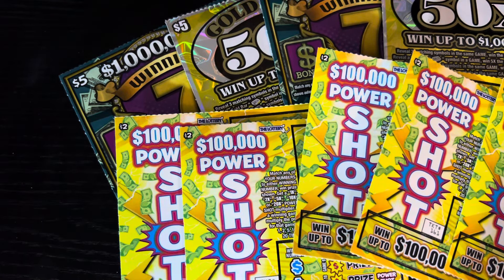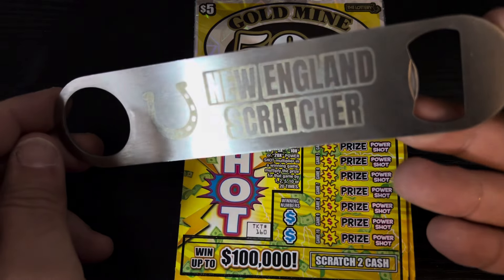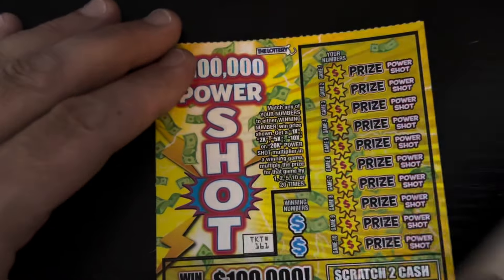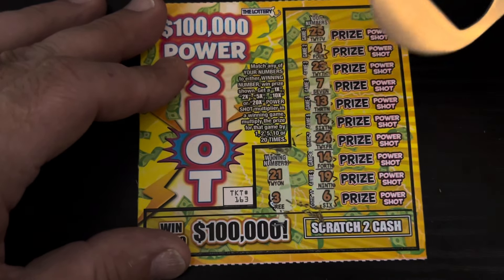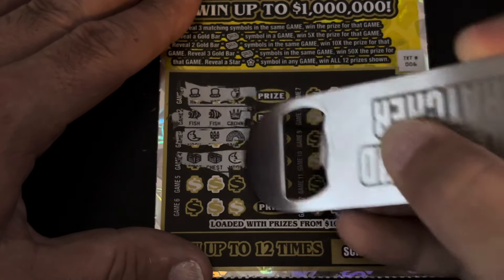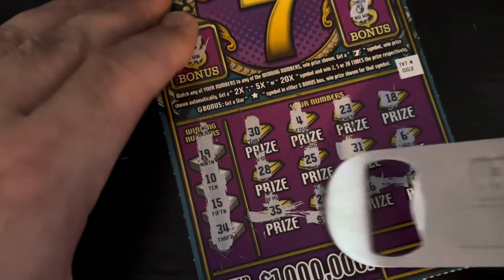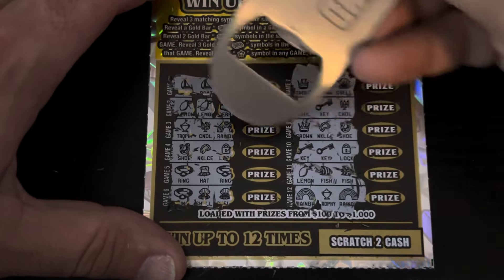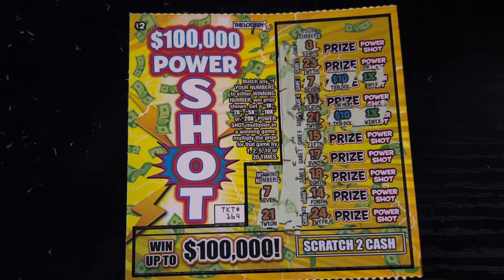BONUS VIDEO - MASS LOTTERY - NES BOTTLE OPENERS ARE IN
NES Bottle Openers are Available for a Channel Donation of $15 including Shipping in the US and Territories!